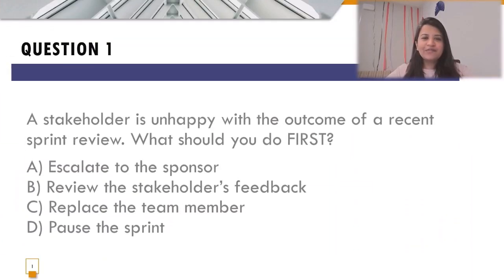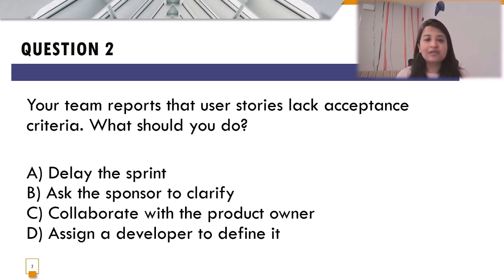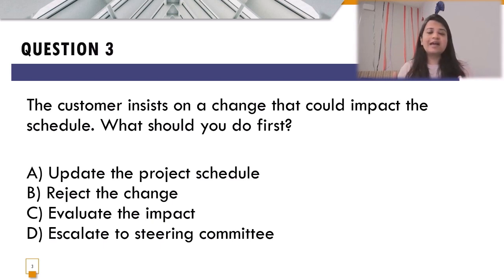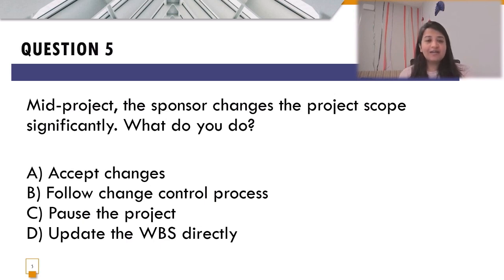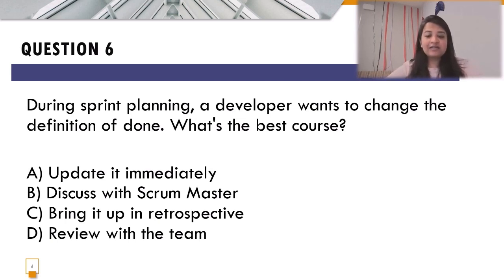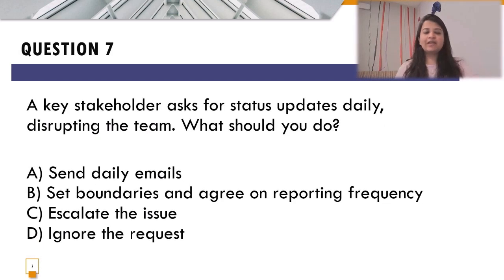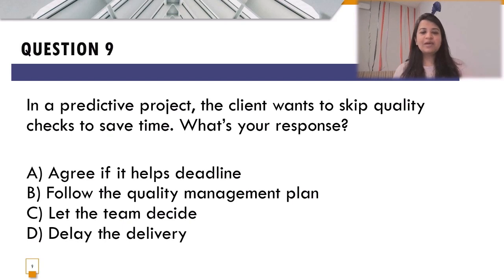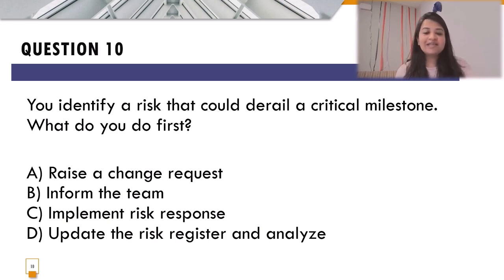10 PMP Scenario Questions That Trip Up Everyone online video cutter com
In this video, I break down 10 scenario-based PMP questions that most exam takers get WRONG — revealing exactly how PMI wants you to think.
I'll walk you through the specific mental framework needed to choose the CORRECT answer every time, even when multiple options seem right.

Comment "PMP Ready" to receive extra set of 20 practice questions!

📋 WHAT YOU'LL LEARN:

✅The hidden patterns in PMI's scenario questions
✅How to identify and avoid common exam traps
✅The crucial difference between what seems right vs. what PMI considers right
✅Real-world application of PMI's thinking methodology

Stop wasting study time on practice questions that don't prepare you for PMI's unique testing style. Master the exam logic that will actually help you pass!